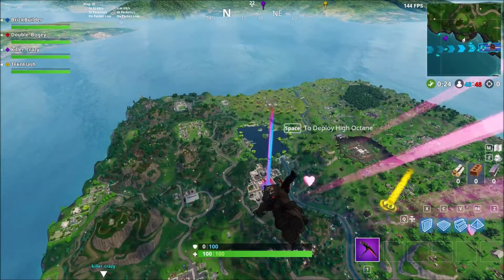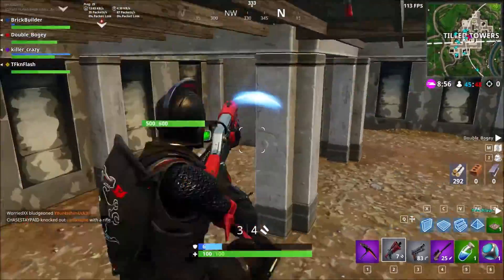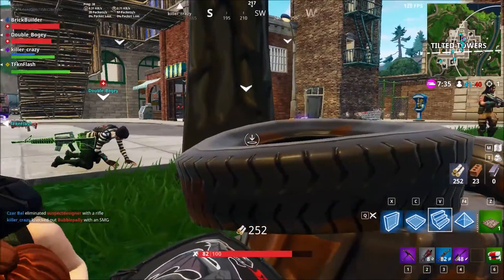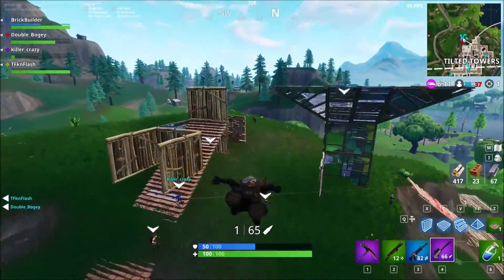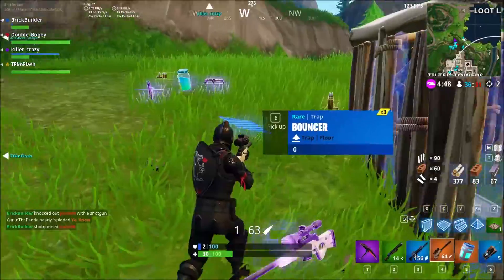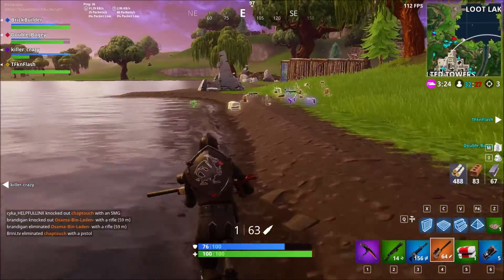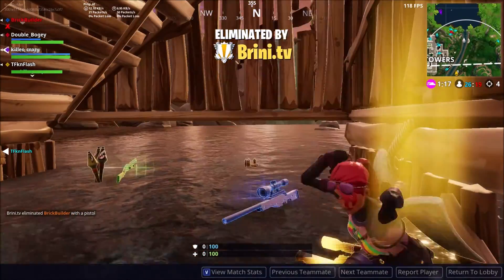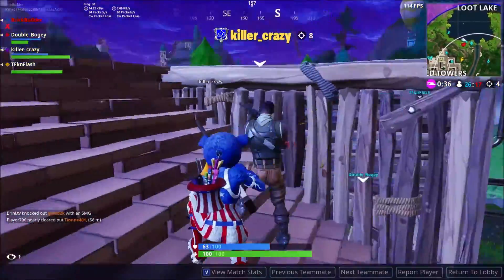Tips & Tricks to get HIGH KILL wins in Fortnite Battle Royale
In today's Fortnite Battle Royale video, I discuss some Tips & Tricks to effectively get high kill wins in Fortnite BR. If you use these tips & tricks in today's education commentary tutorial, you'll successfully improve your skills at Fortnite and increase your chances of getting victory royales with a high kill amount, sometimes over 10, sometimes over 20, and maybe even breaking a world record for kills!

➕ Follow my Google Plus!

Support!